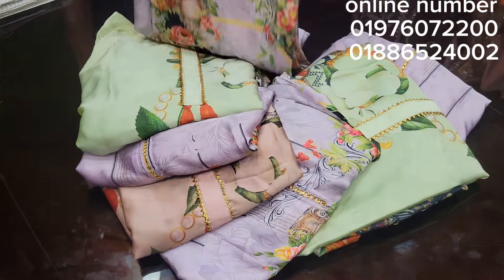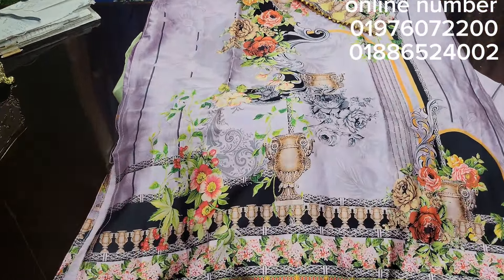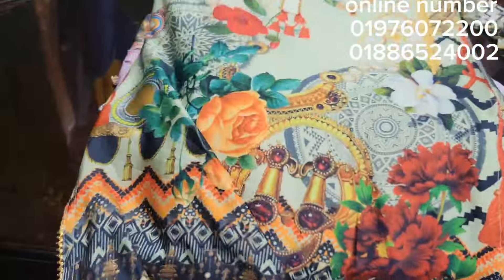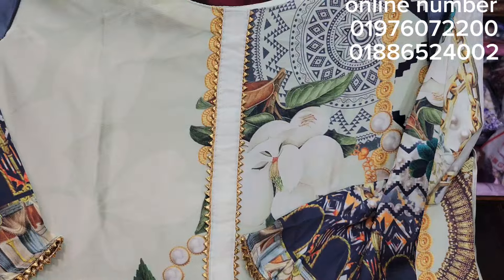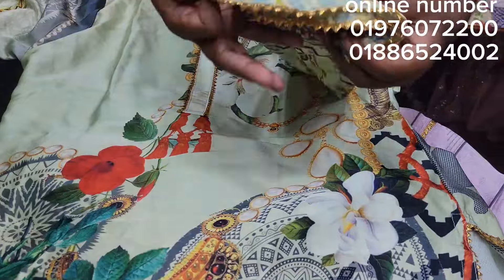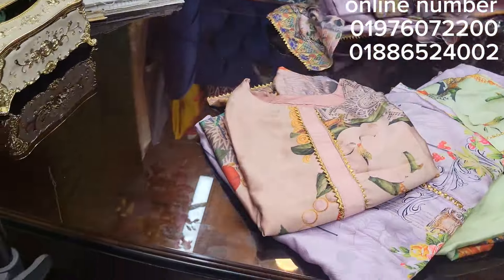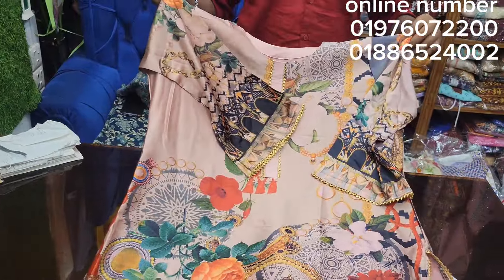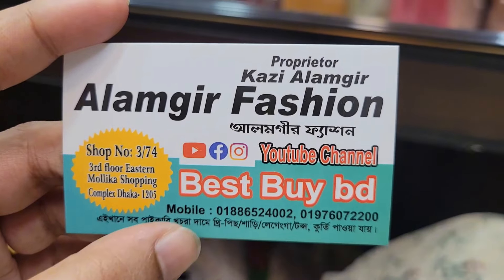প্রিমিয়াম আদান্স লিভাস ব্যান্ডের ইটালিয়ান ক্রেপ সিল্কের অসাধারণ ওয়ান পিস কিনুন ৩৫০টাকায়।